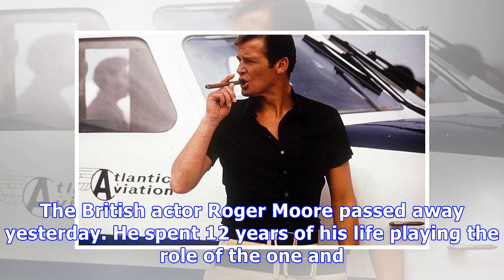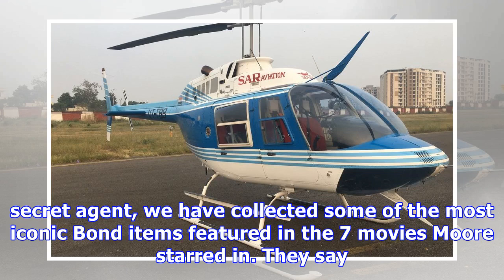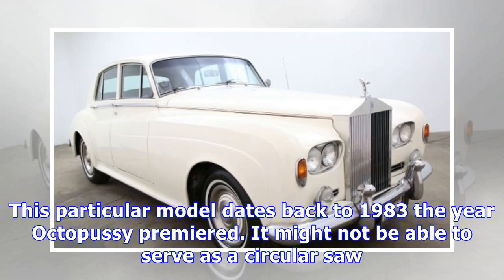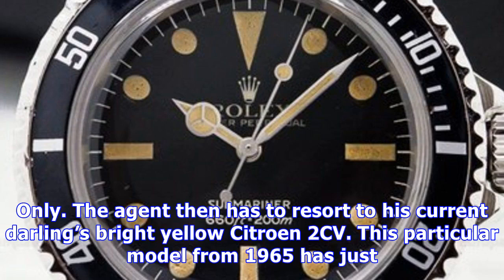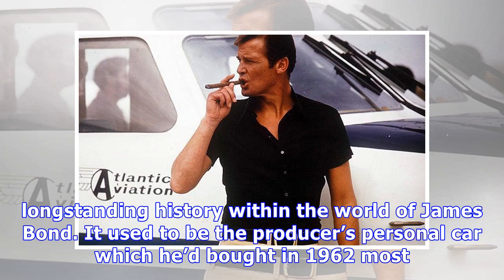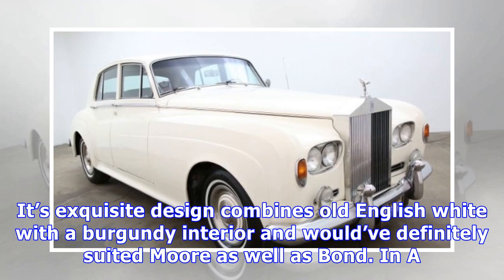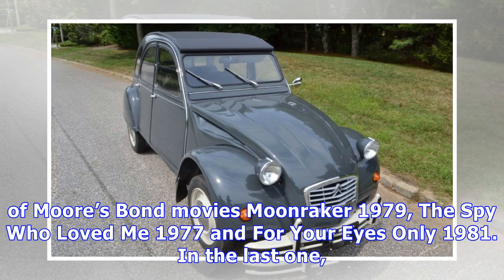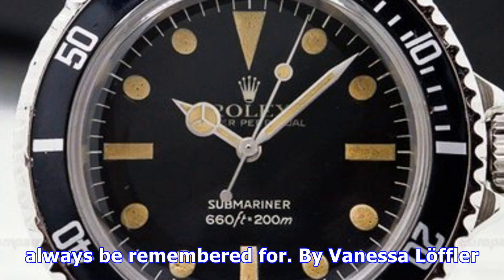In memory of sir roger moore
The British actor Roger Moore passed away yesterday. He spent 12 years of his life playing the role of the one and only 007 and impersonated Bond in 7...